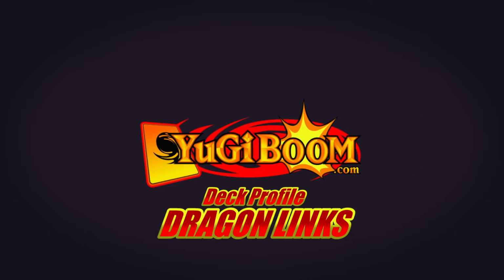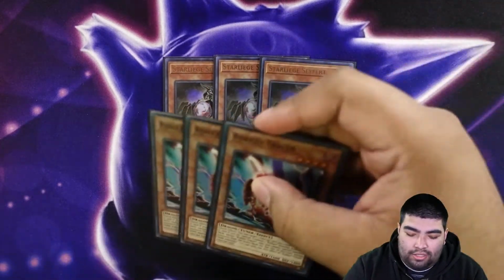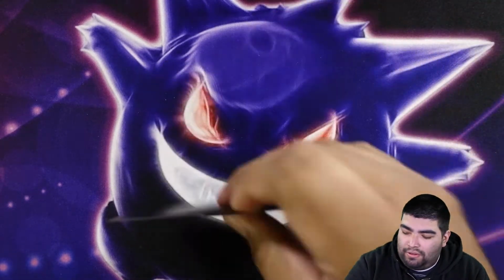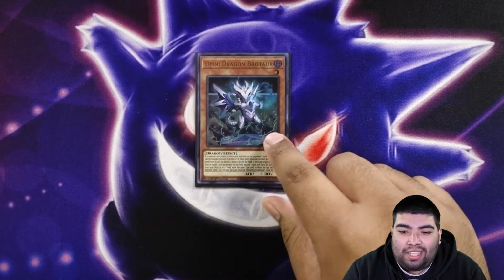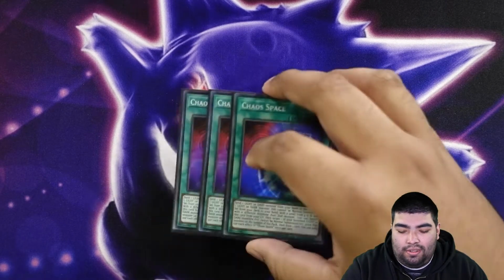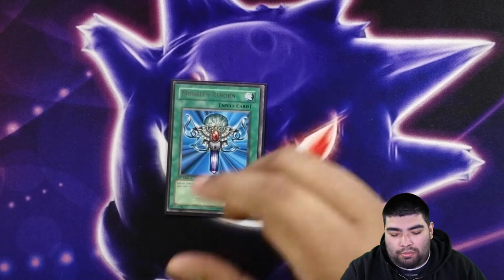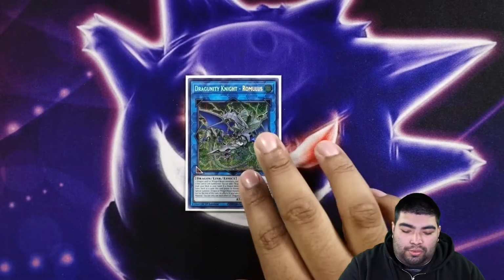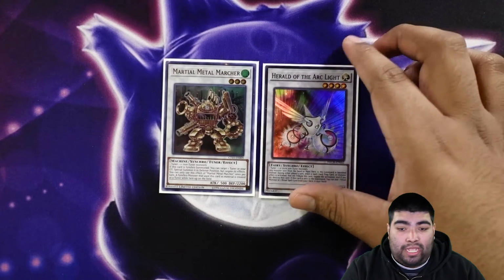NEW DRAGON LINK Deck Profile - Yu-Gi-Oh! - December 2020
► To support YugiBOOM on TCG Player, please click here when you start shopping!

Dragon Link is one of the most consistent decks in recent times. Machuca gives his take on Dragon Link and how it can create oppressive fields!